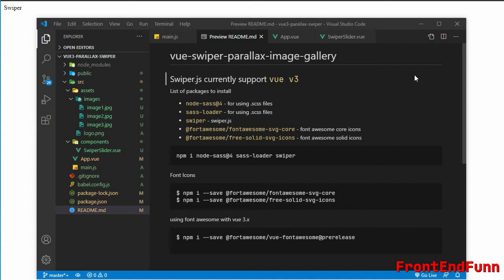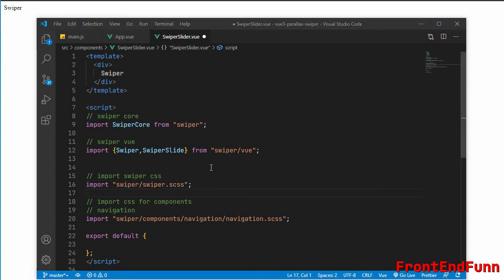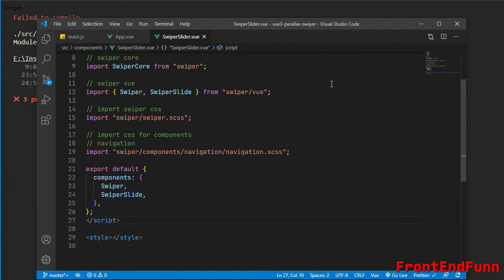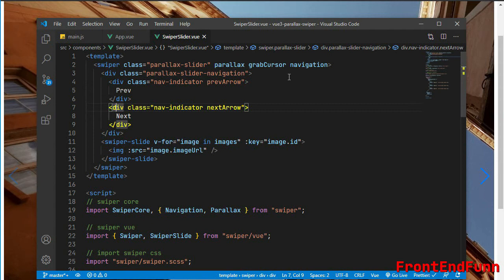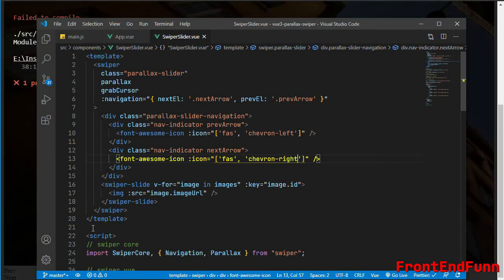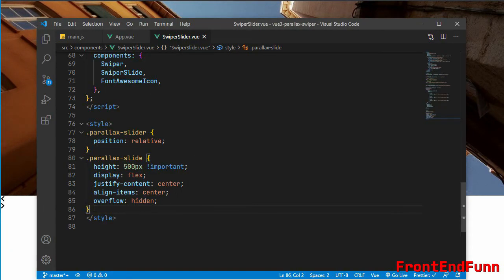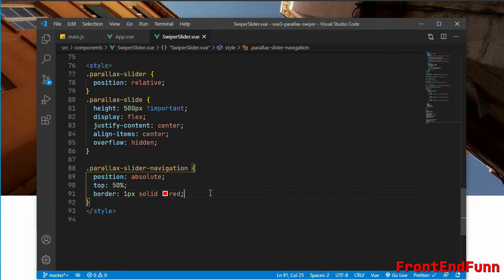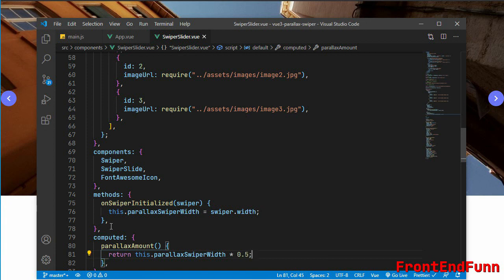vue 3 swiper js parallax image slider